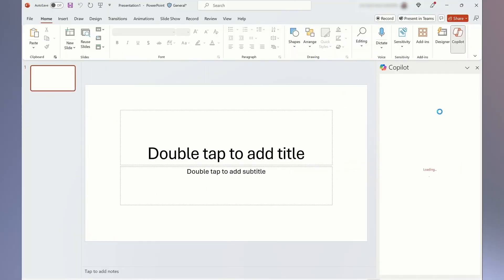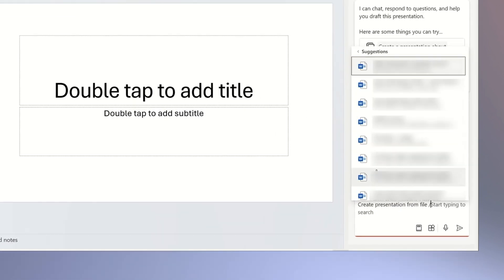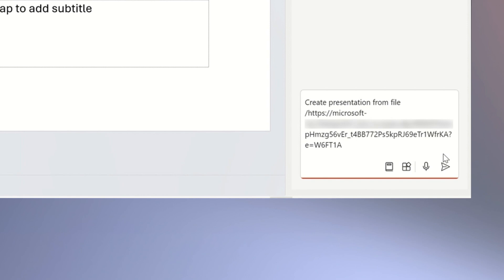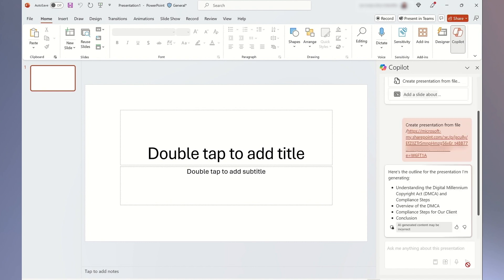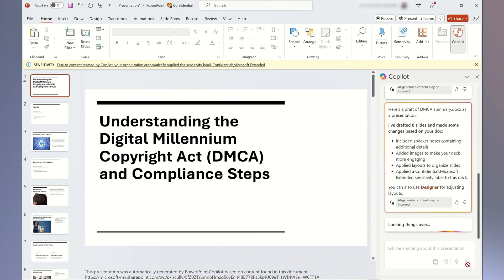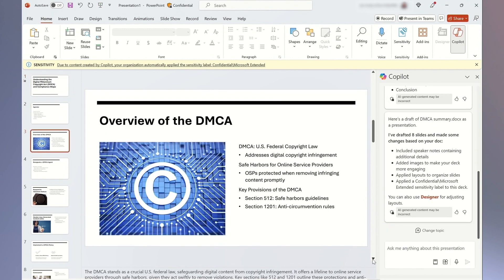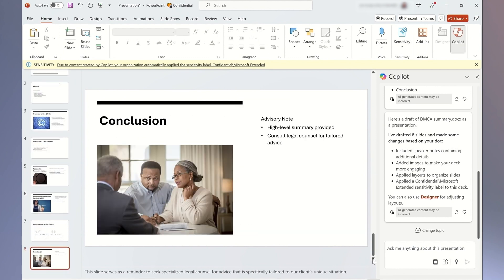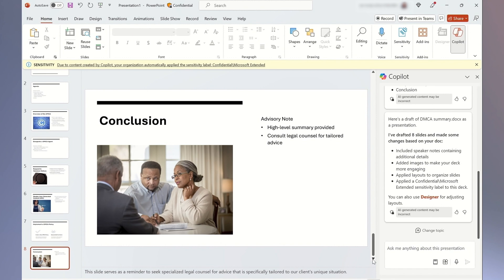Using Microsoft 365 Copilot in Legal: Create a presentation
Discover how Aneesh Mehta, Senior Corporate Counsel at Microsoft, uses Microsoft 365 Copilot to transform information into a structured presentation, gaining efficiency by organizing content and saving time for further refinement and analysis.